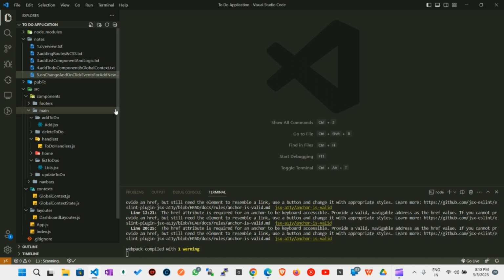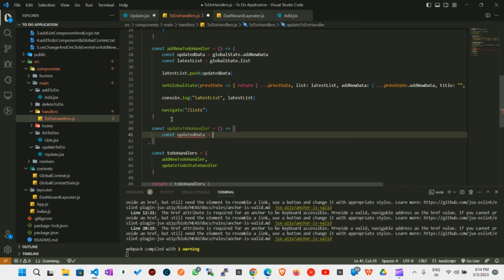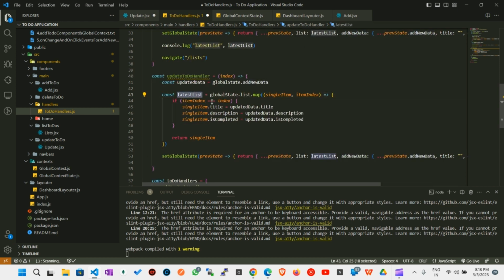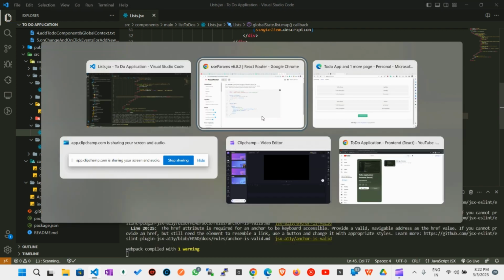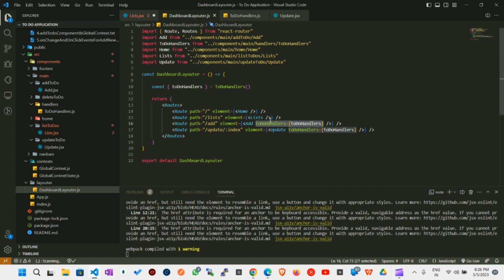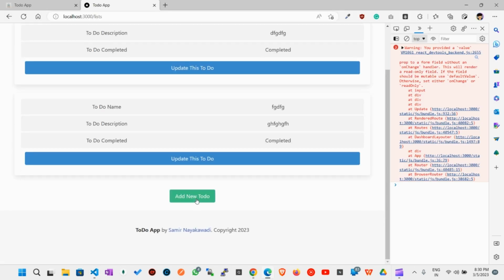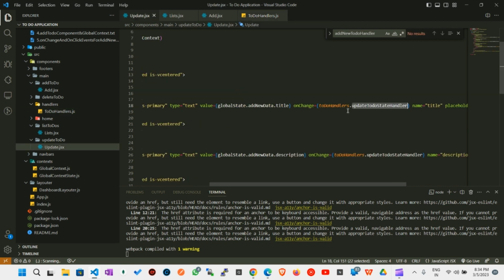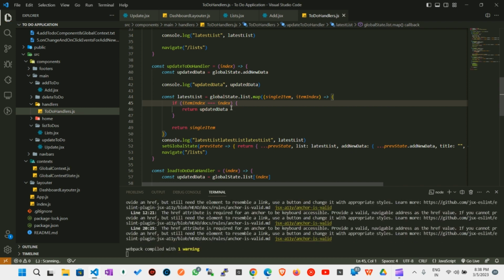ToDo App - Update To Do